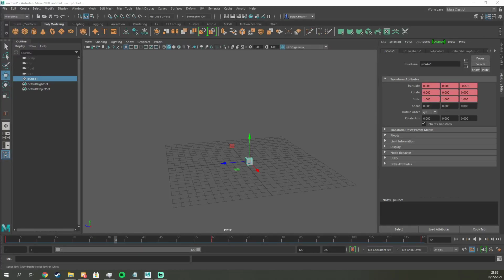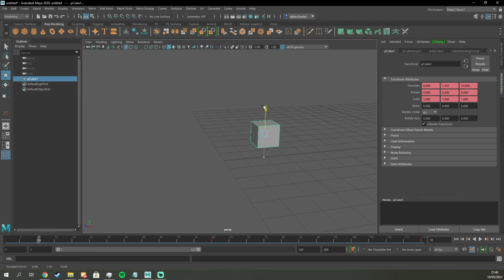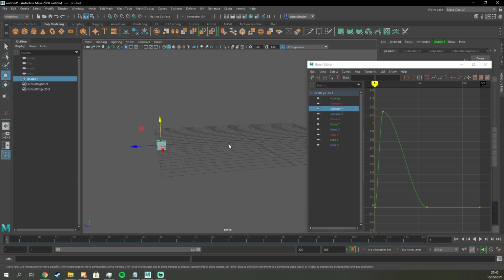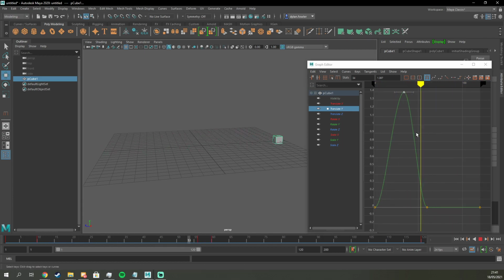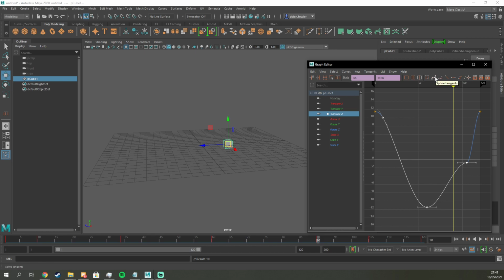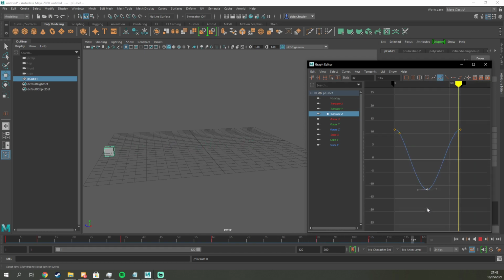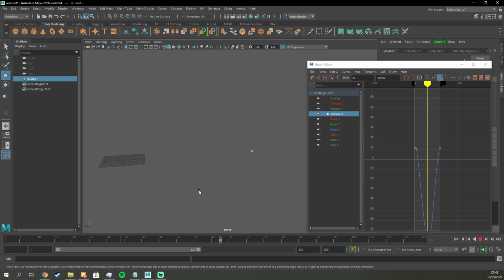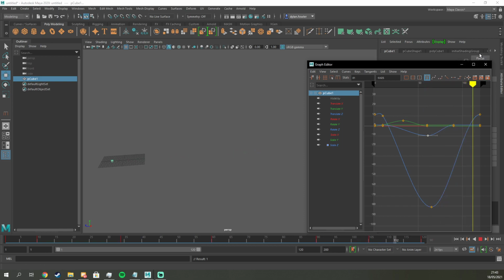Augmenting a simple animation using keying and the Graph editor